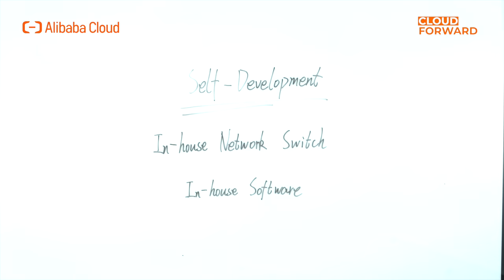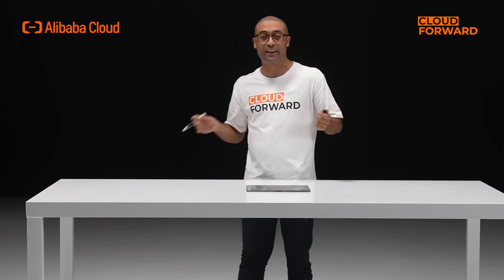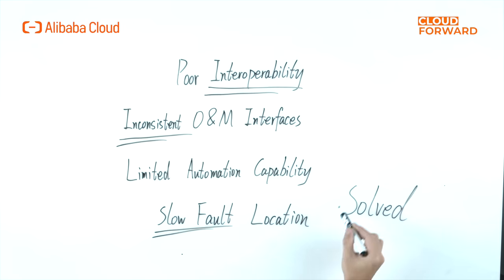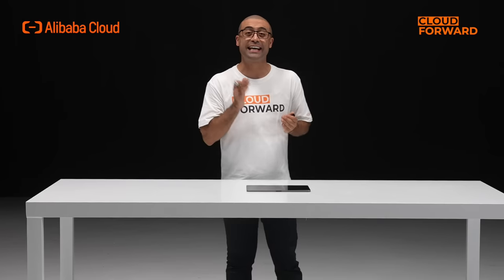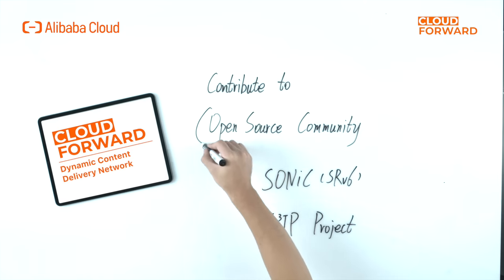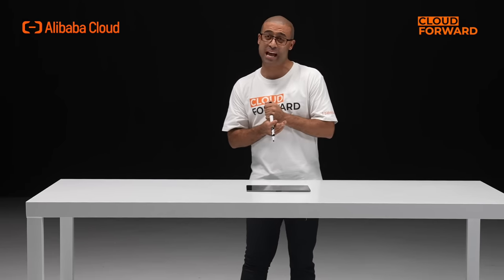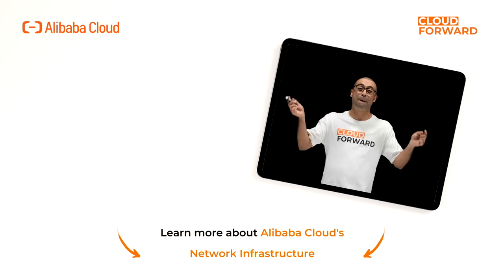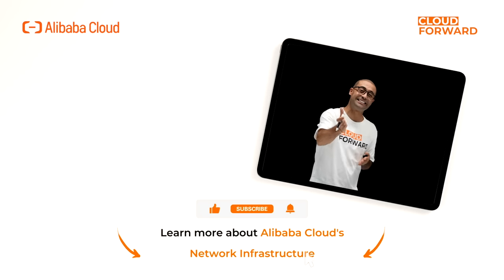Alibaba Infrastructure Service | Network Infrastructure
Dive deep into Alibaba Cloud's journey of building world-class network infrastructure, and what core technologies are behind all that.